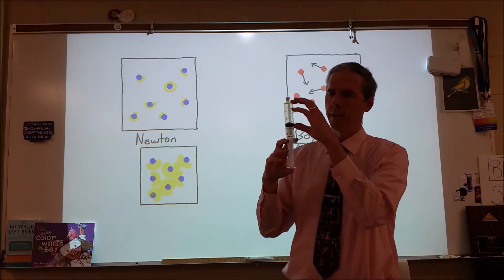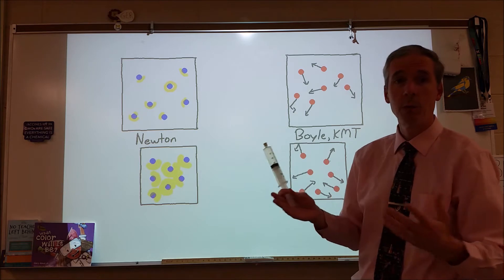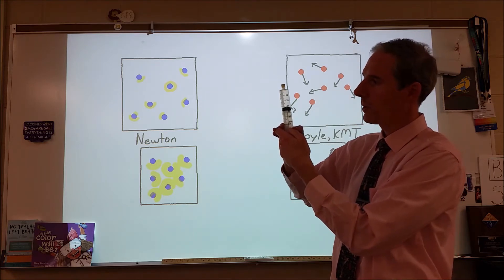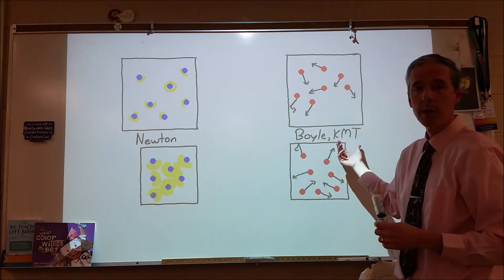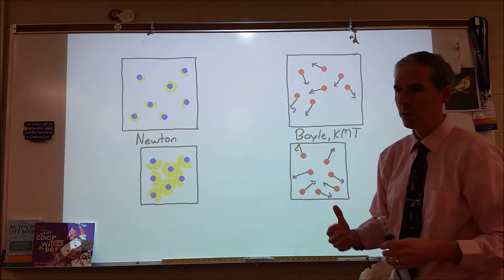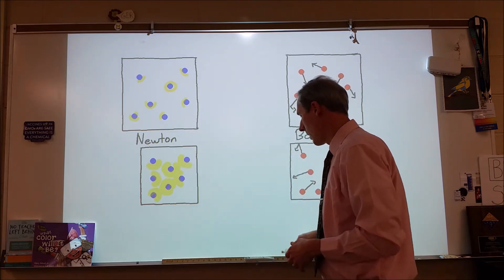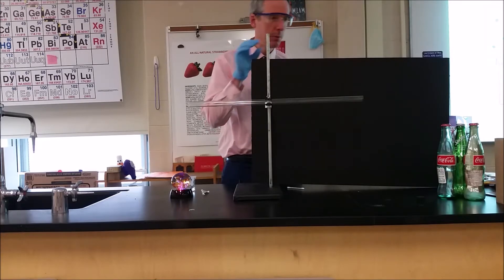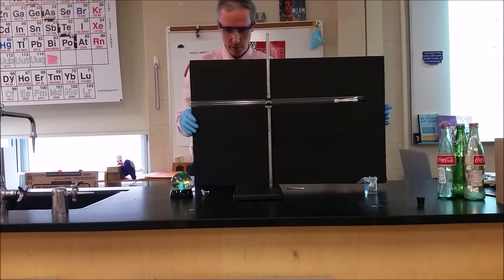History of Chemistry 1 - Boyle vs. Newton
Robert Boyle experimented with gas pressure to find an inversely proportional relationship between the volume and pressure of a gas.

Isaac Newton explained this relationship using his mathematical model of the inverse square law. The gas particles must be stationary corpuscles that exert a greater force as they are squeezed together.
Boyle thought that Newton's model was adequate, but that it was also plausible that the corpuscles were in motion. The ensuing collisions exerted a force and that constraining the volume increased the collision frequency.

What evidence would end up distinguishing between these two models?